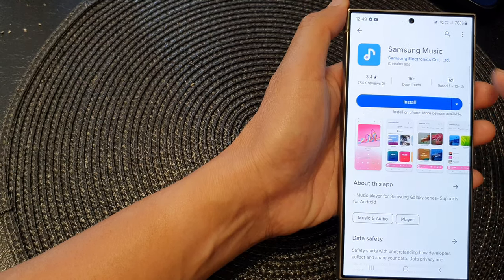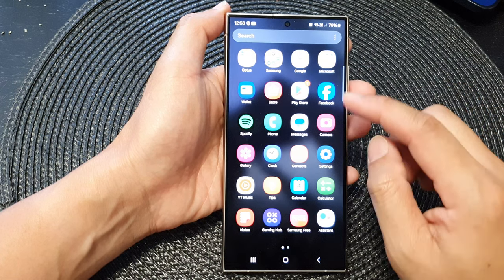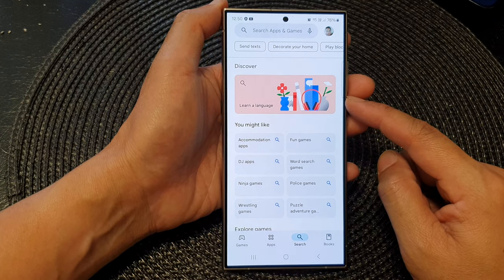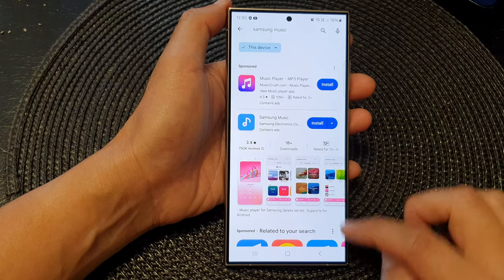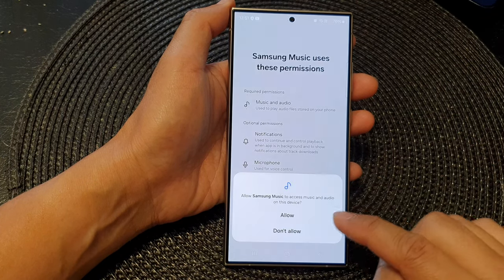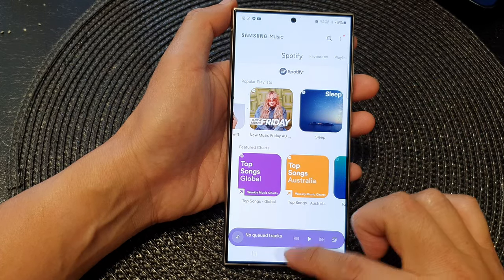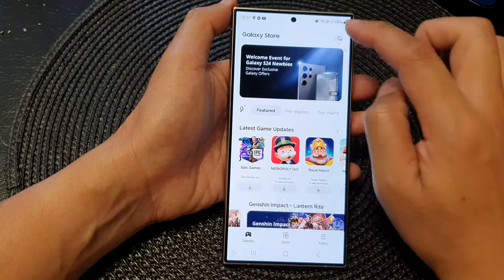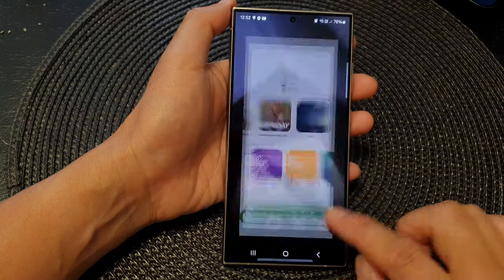Galaxy S24/S24+/Ultra: How to Install Samsung Music App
Welcome to the ultimate guide on how to enhance your audio experience on the cutting-edge Samsung Galaxy S24 series – S24, S24+, and S24 Ultra! 🎧 In this step-by-step tutorial, we'll walk you through the seamless installation process of the Samsung Music App. Elevate your music listening and take full advantage of the powerful audio capabilities of your Galaxy device. Whether you're a music enthusiast or just want to explore the amazing features of your smartphone, this video is your go-to resource.